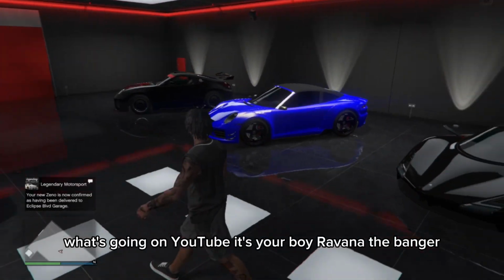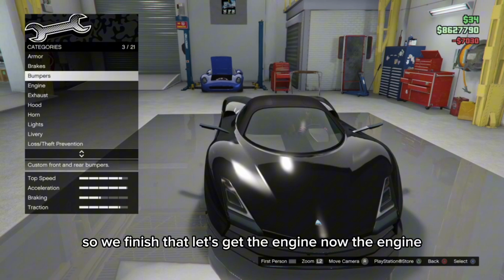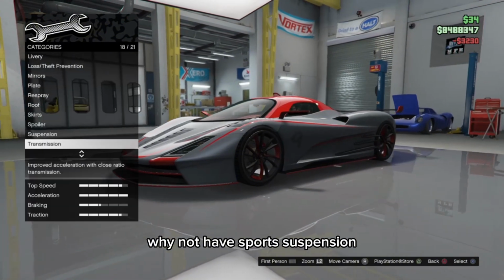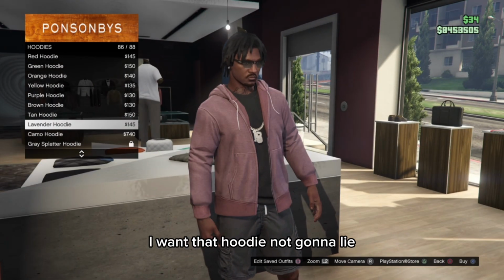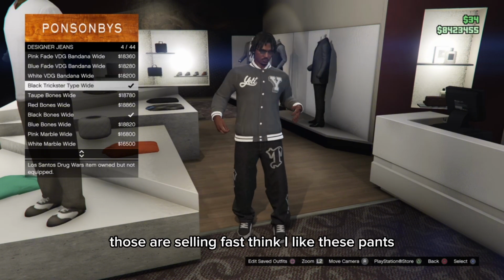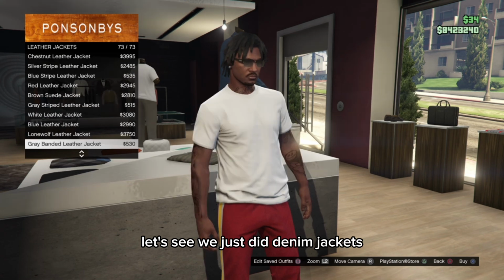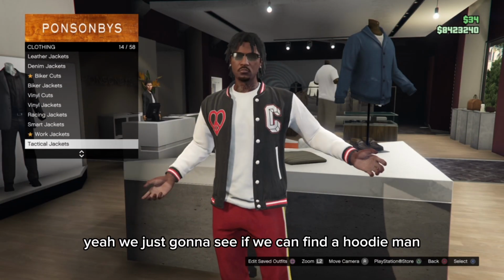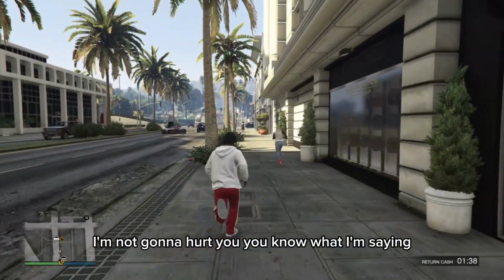New DLC HYPER car OVERFLOD ZENO super customization-Fastest Hyper car| GTA 5 ONLINE